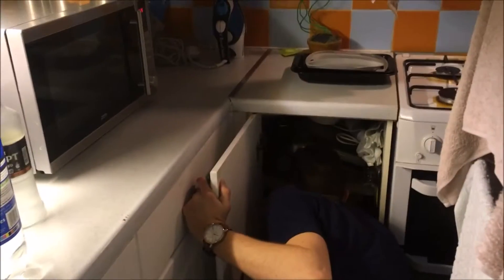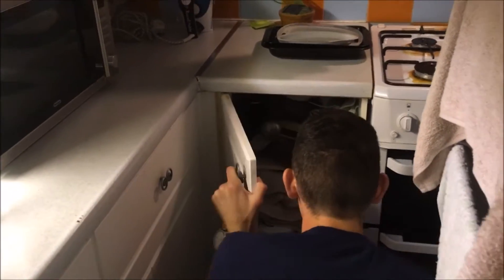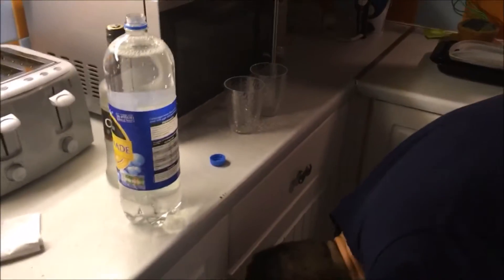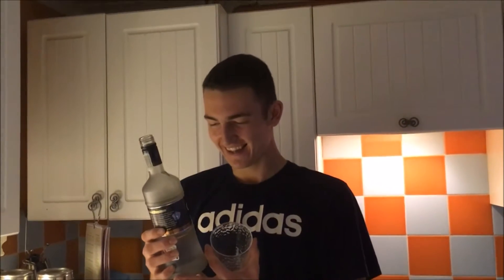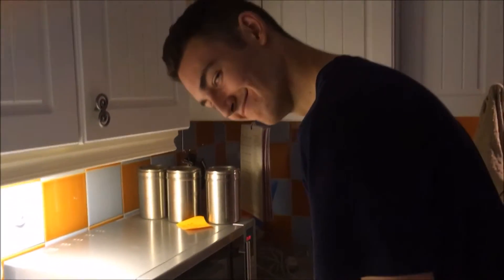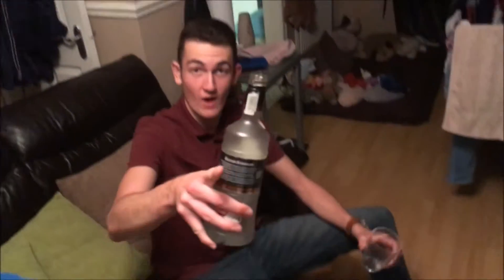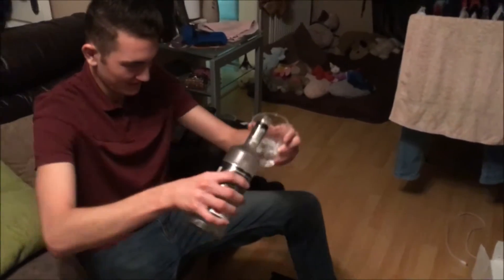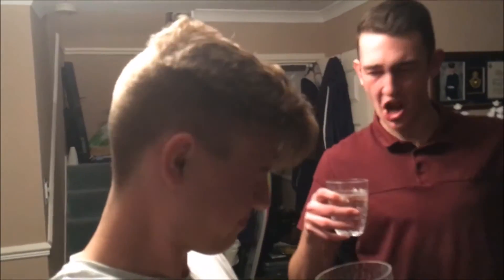CRAZY NIGHT CLUBBING WITH RYANSLIFERIDING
One of the best nights out I have ever had. thanks to ryan and also a subscriber and friend for making it out to the club. It was amazing!! Hopefully more times will come like this in the future :DD.

WARNING!! contains flashing lights

Go follow me on the social of the media ;).

TheSpikeyBiker